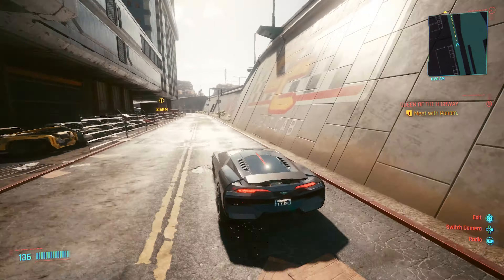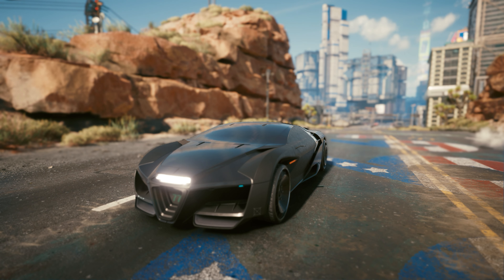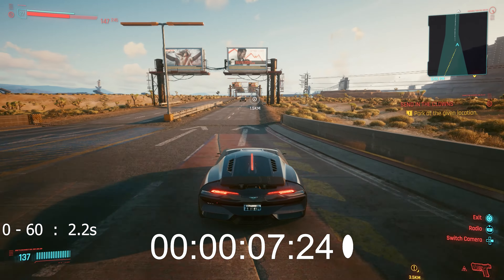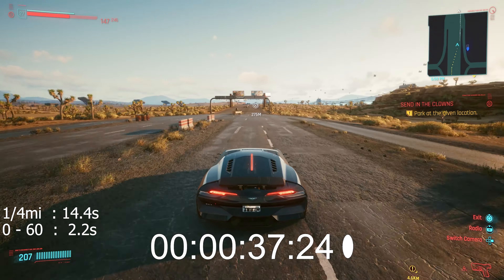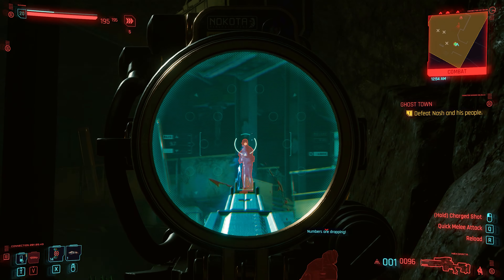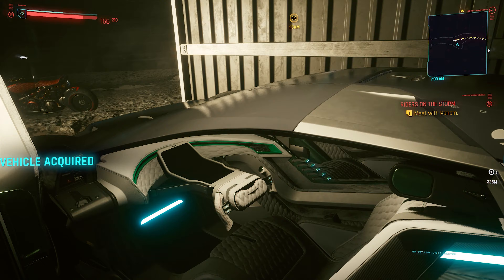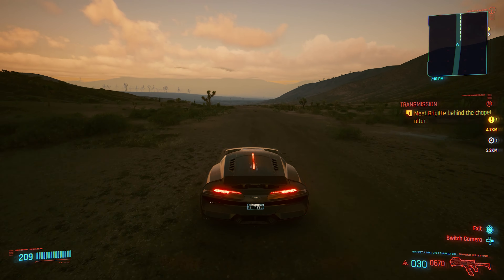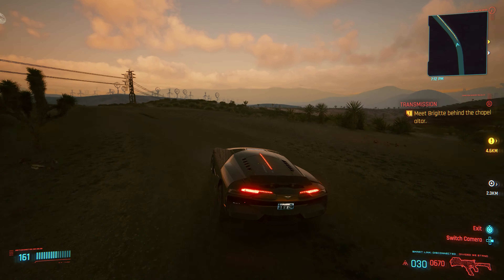BEST CAR Get it NOW for Free Cyberpunk 2077 (Rayfield Caliburn TESTED)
The hypercar Caliburn from Rayfield is, without any doubt, the fastest car in the whole game. With over 16 hundred Horsepower and weighing about the same in kilograms, it is surely a beast. If you want to know how you can grab one of those 100% free of charge, come with me.

This car will unlock for you after completing the main mission named "Ghost Town." I won't spoil anything for you, but you can do this mission almost right after finishing the game's first act.
This mission will lead you to a cave in the badlands to eliminate a pack of Shivs.
After completing this quest, you have to wait about 3 days and then come back to the same cave you fought the Shivs.
A blue container should have spawned there. Inside, you will find the Rayfield Caliburn alongside some items and a Shard.
To claim the car, all you have to do is enter it.
About that shard, it contains a really fun easter-egg.
It tells a story about a man whose parents were murdered when he was a child. He then decided to become a superhero by the name Murk Man.

This car is not only the fastest one in the game, even beating the Arch motorcycle but is also very good looking. With all windows featuring the Crystal Dome tech, you will barely hear anything from the outside when driving in the first person. However, doing so is a shame, as the engine sound is probably the most aggressive sounding of the whole game.

The car will go from 0 to 60 miles per hour in just about 2.2 seconds, and it will cross 1/4th of a mile in 14 seconds.
Those numbers are not only impressive; the 0 to 60 time would put this ride on the second spot on the list of fastest production cars by acceleration.
Just a few milliseconds behind of the legendary Porsche 918 Spyder.

For the maximum speed, the highest I could get was about 211 miles per hour or almost 340 kilometers per hour.
As for the braking system, this car won't let you down. It will go from 200 miles per hour to a full stop in just about 90 meters.
The handling is also superb. The car can do sharp turns very well, which is a basic necessity in Cyberpunk 2077, thanks to the annoying GPS that won't zoom out based on your speed. Trust me; you will be doing this maneuver quite often.

00:00 Intro
00:21 Description
00:40 Sound
00:59 Performance Test
02:07 How to Unlock it
02:46 Easter Egg
03:18 Location
03:23 Buy a 2nd one
03:34 Outro

for some amazing Night City maps!
Special Thanks to my Patreons: Trisa133 ($5), Rudolf Wolter ($1) and GWR Dirky Dirk ($1)